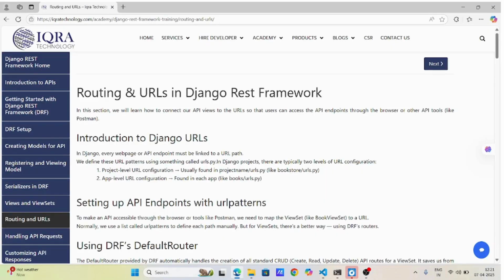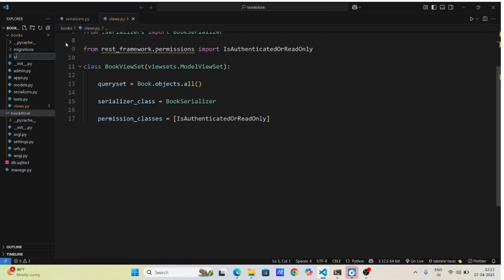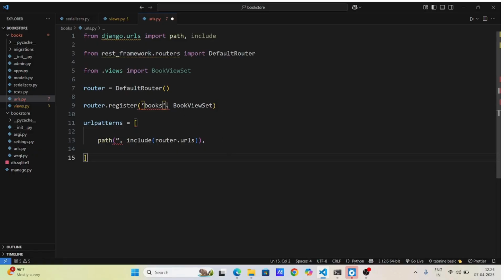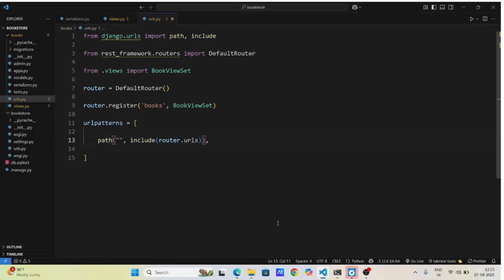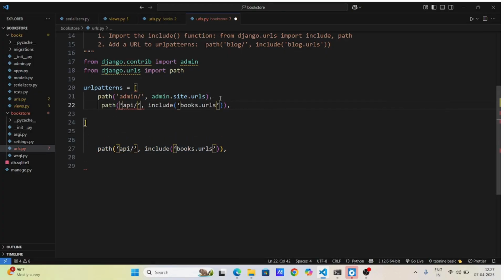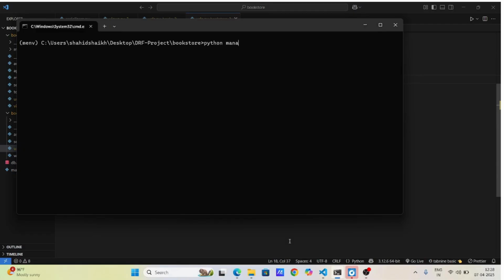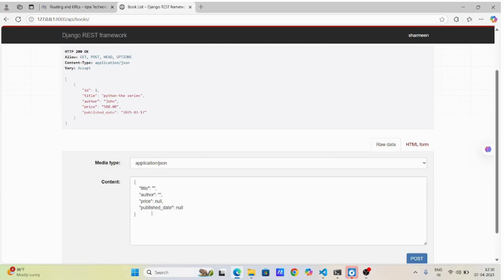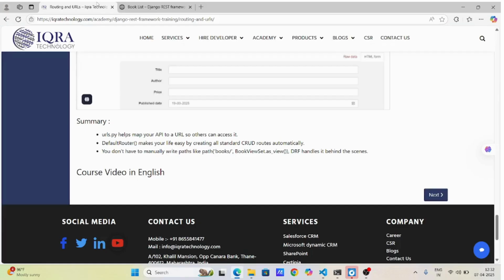DRF Urls and Routing (Session-8)